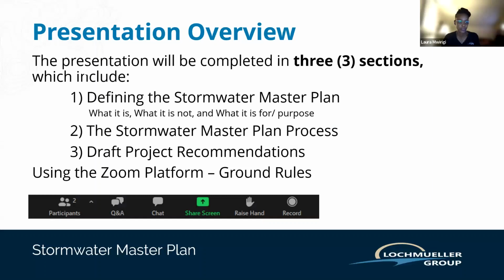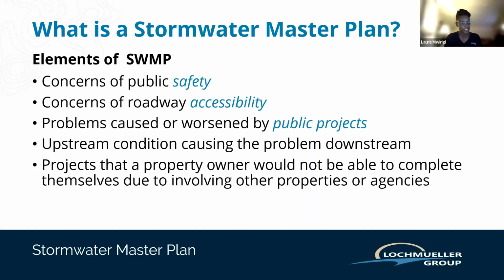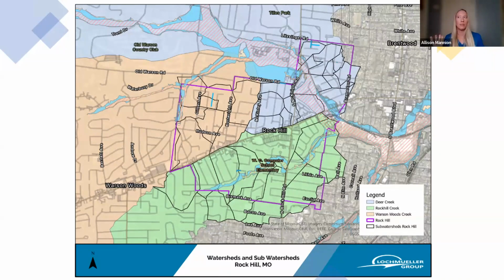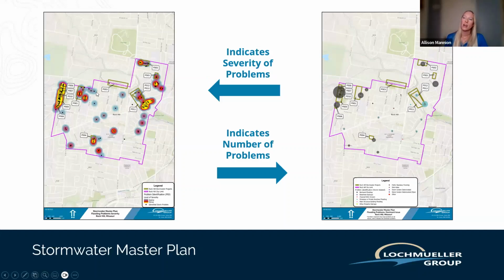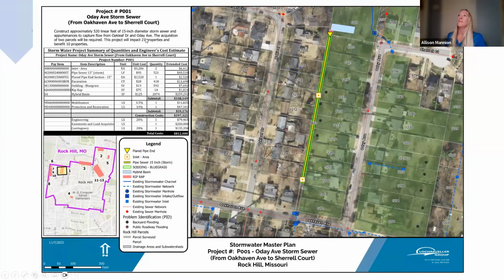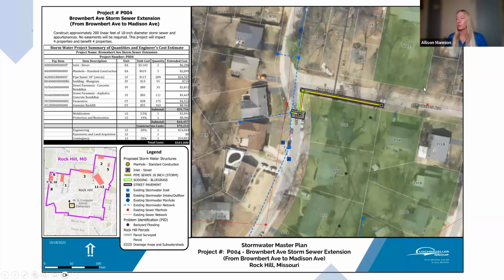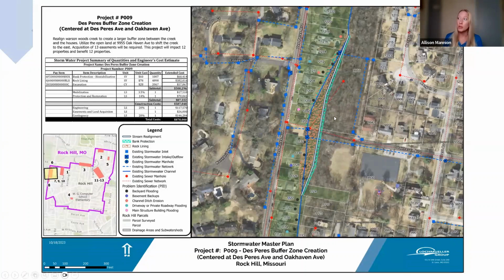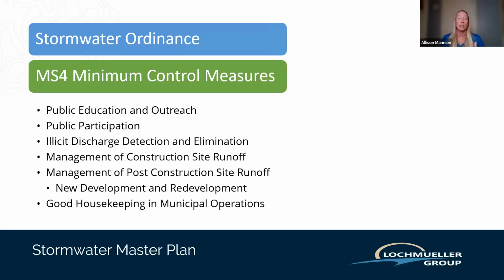Rock Hill Stormwater Master Plan Meeting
Rock Hill, MO Stormwater Master Plan Public Meeting